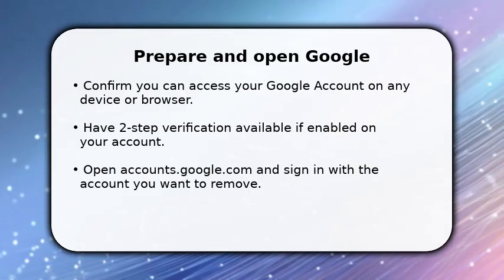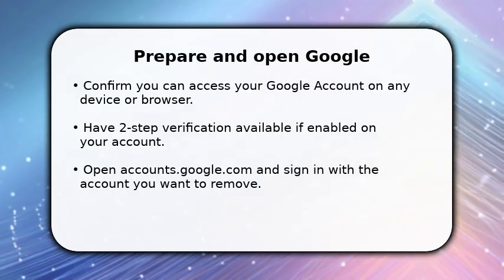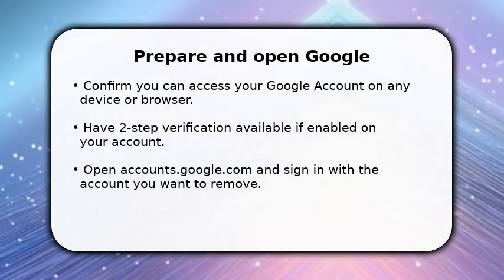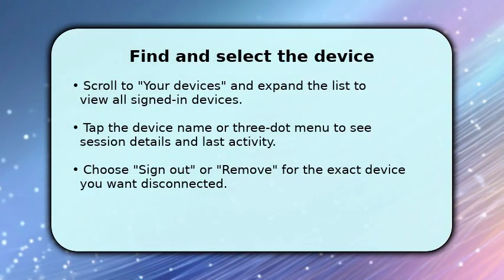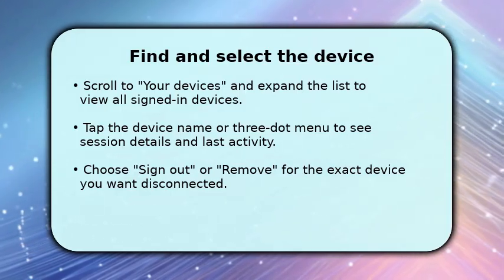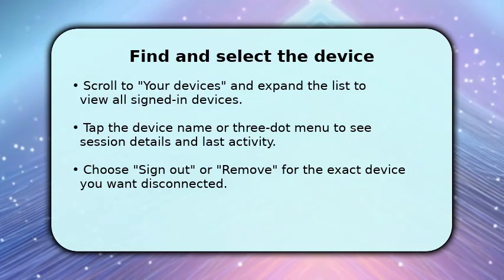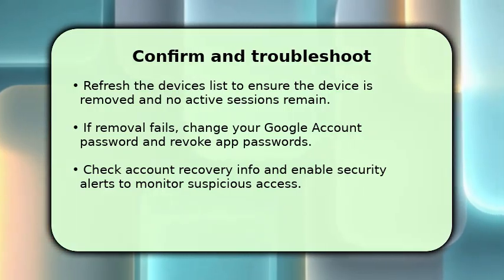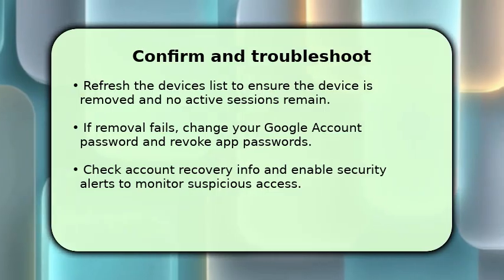How to Remove Your Gmail Account from Another Device - Step by Step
How to Remove Your Gmail Account from Another Device - Step by Step | 🔒 Surfshark VPN Deal — Stay private and secure. $1.99/mo + 3 Months Free ▸

Learn the step-by extricate your Gmail account from another device with this comprehensive guide. Navigate through settings, understand permissions and ensure a smooth transition without losing access to important emails.

remove gmail, delete email account, Gmail unlinking, account removal process, email management, device sync issues, Google Account Settings, privacy control, data deletion guide, technical support for Gmail, step-by-step instructions